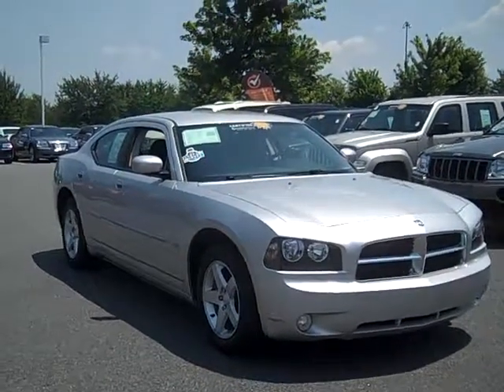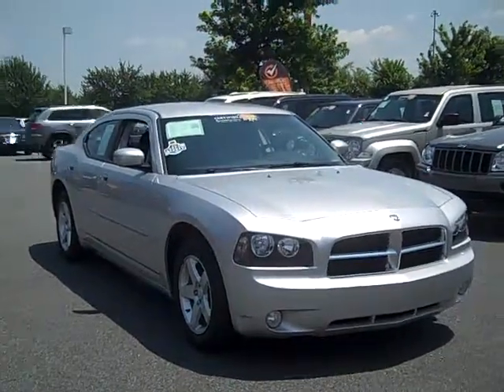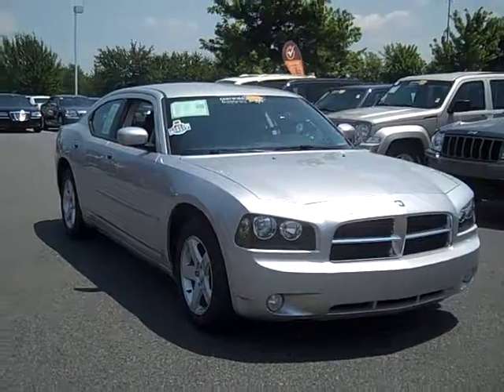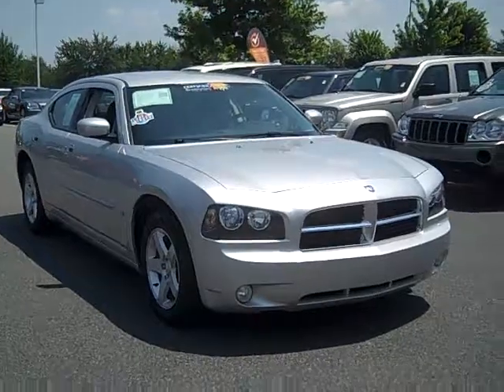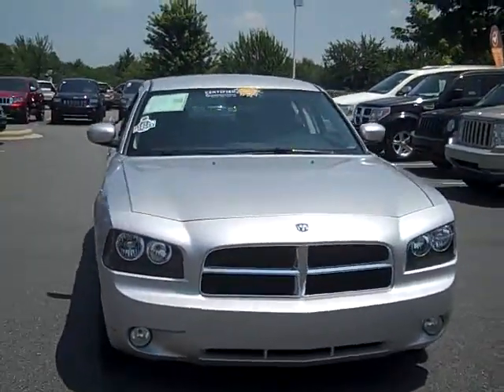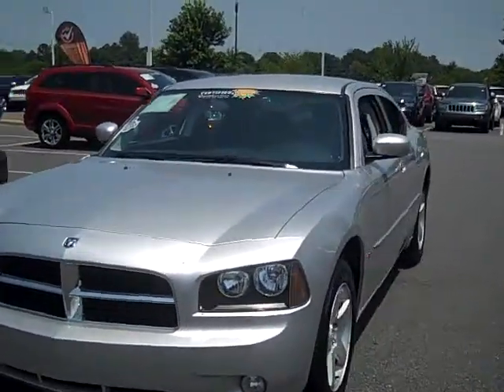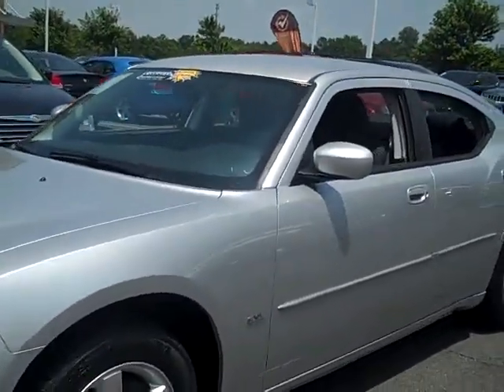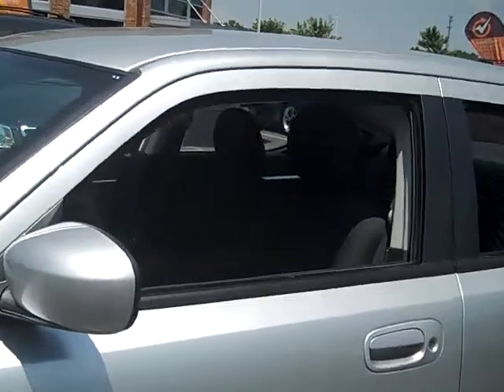2010 Dodge Charger SXT for sale in Concord, NC | Lake Norman Chrysler Jeep Dodge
You want American-made muscle? We have what you're looking for! This Certified Pre-Owned 2010 Dodge Charger SXT is ready to take home! With its 3.5-liter high output V6 engine under the hood of this speed wagon you're sure to get the right kind of "giddy up" when you want it the most! The lucky new owner will be spoiled with conveniences such as: power windows and locks, cruise control, and power driver's seat!  Enjoy your favorite songs on the AM/FM/CD player as you cruise through town! Stop by and speak with one of our sales associates to get the best deal on this Charger! We are in Cornelius I-77/exit 28!